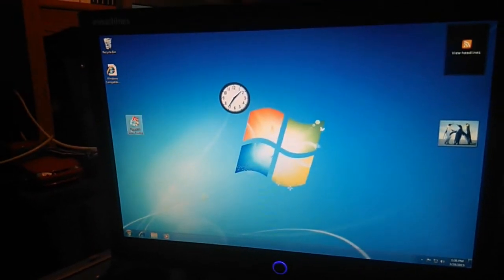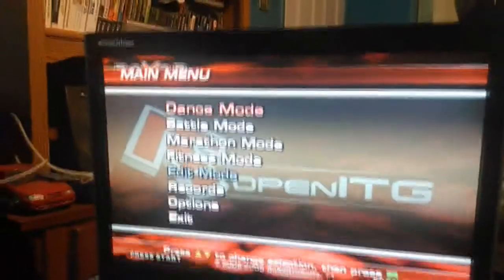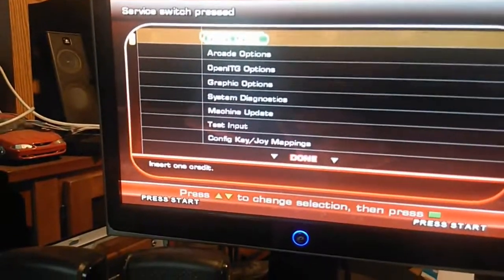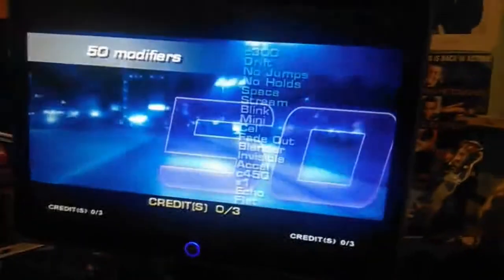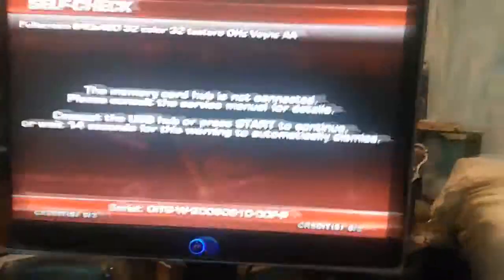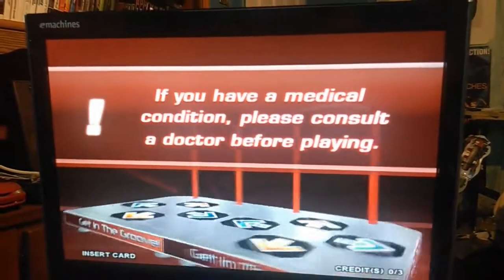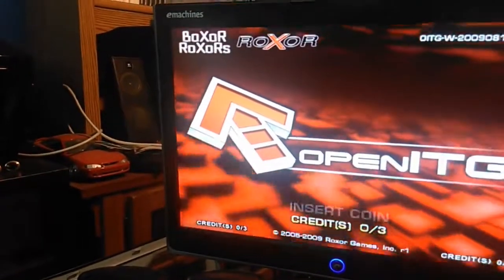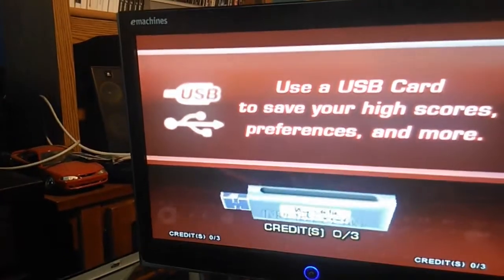setting up Open itg